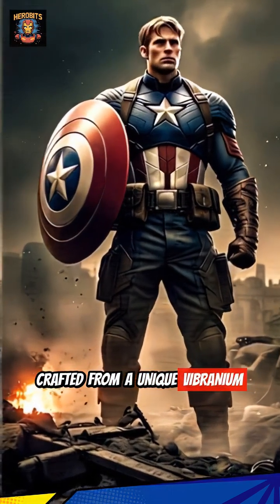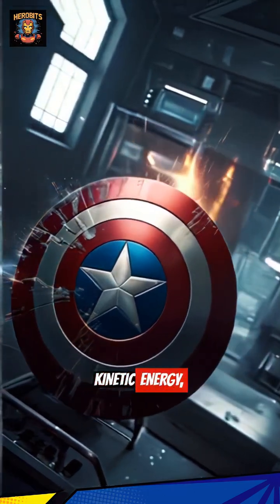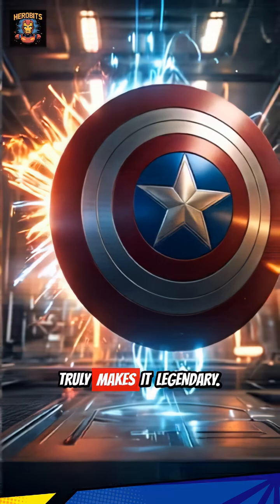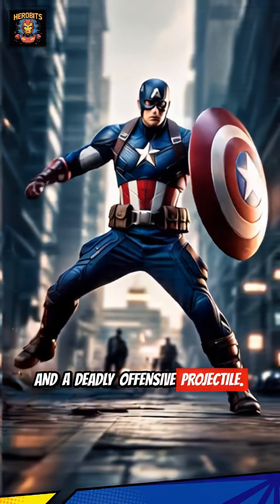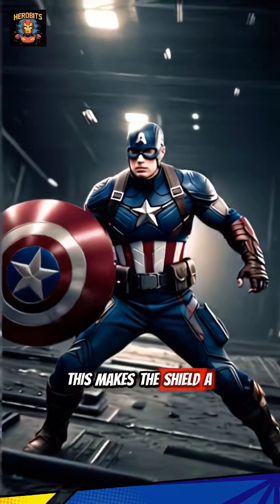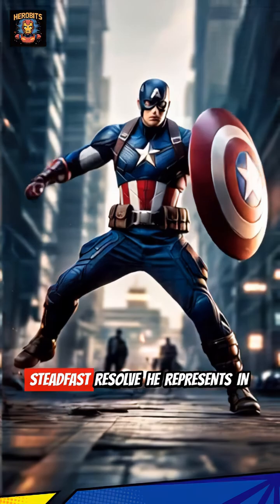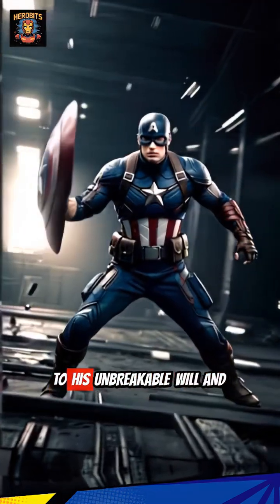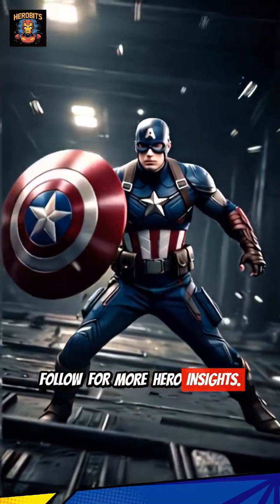Cap's Shield: Indestructible Weapon. Kinetic Artistry.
Ever wondered what makes Captain America's shield so incredibly durable? Dive deep into the marvel of Vibranium and the physics behind this iconic weapon! More than just an indestructible defense, Cap's shield is a testament to kinetic artistry in combat. This video explores how its unique properties allow for breathtaking ricochet attacks, devastating precision, and an unmatched versatility that turns battle into a masterclass of skill. Discover why this legendary disc isn't just a prop, but an extension of a hero, capable of both stopping a punch and launching a perfectly aimed strike. Prepare to be amazed by its power!